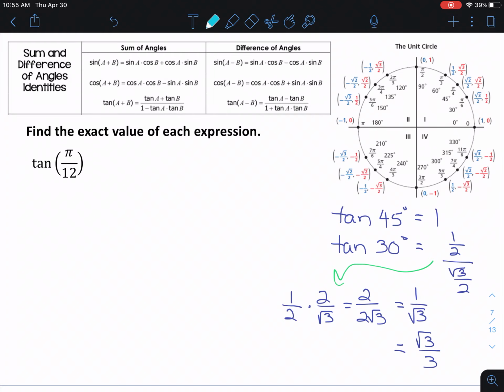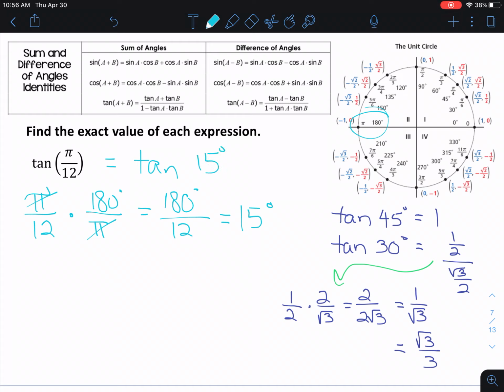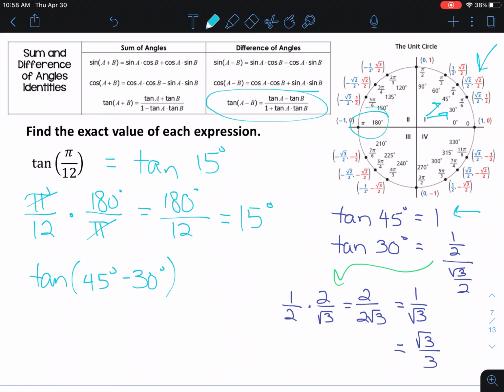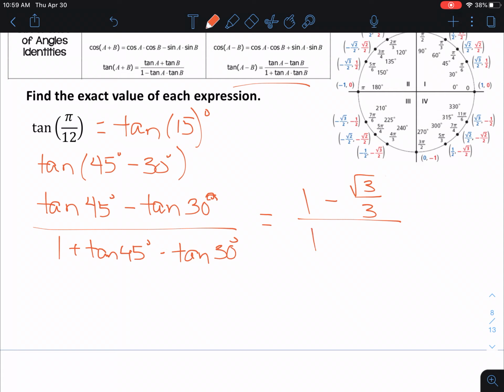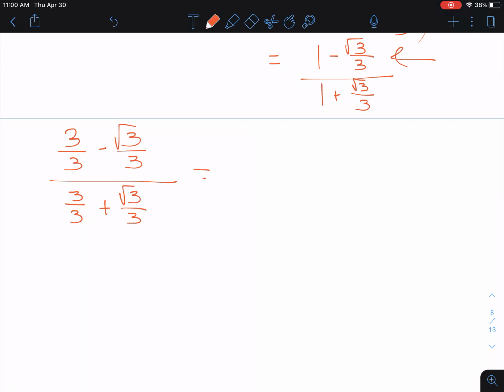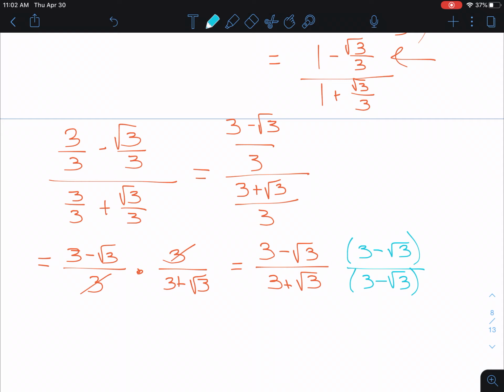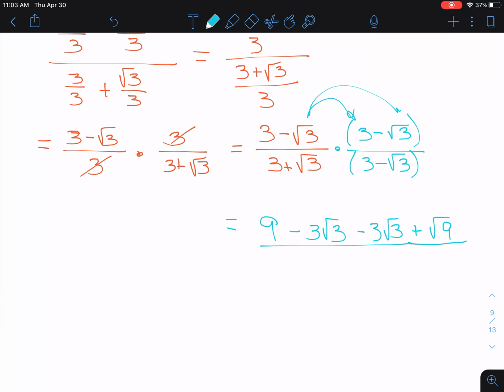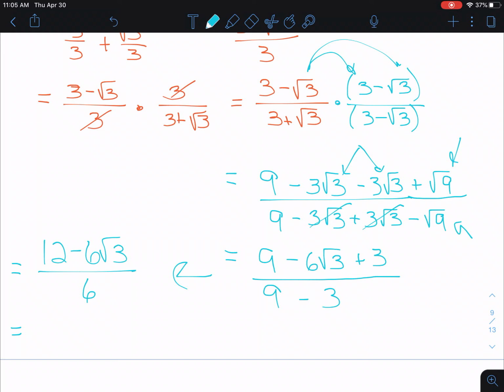Sum and Difference of Anges Identities (Part 1, Ex 3)